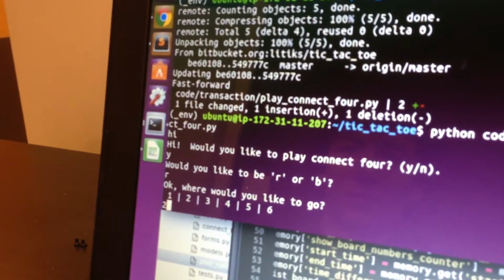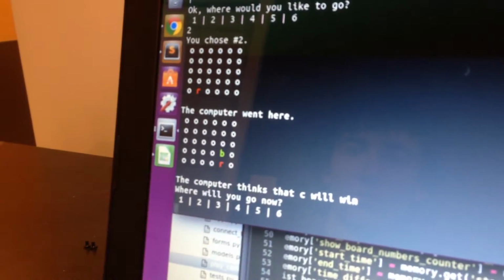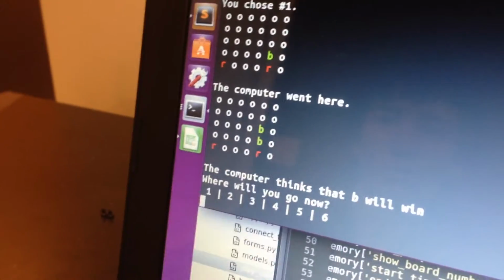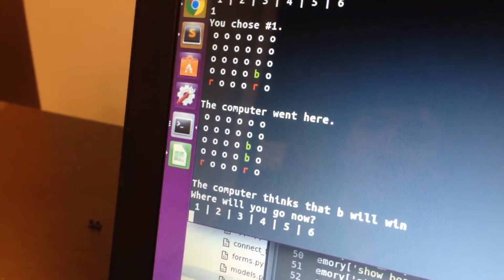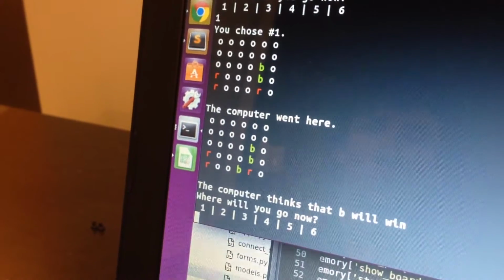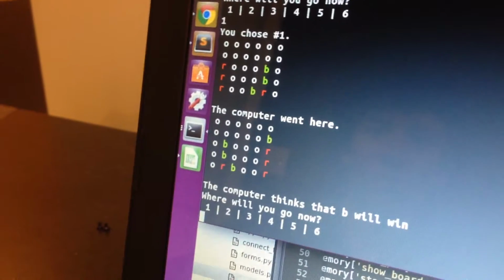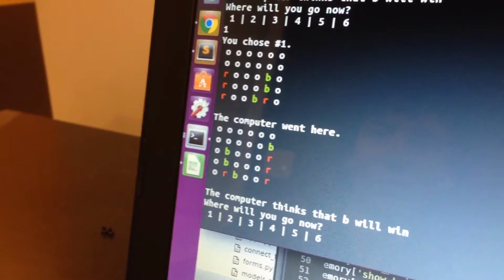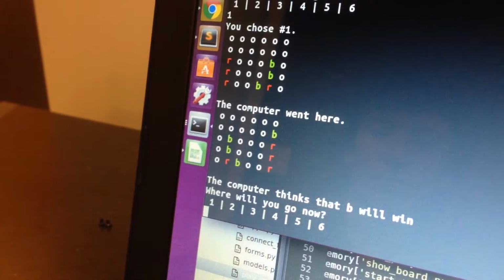We Solved* Connect Four!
This is the result of a project that my high-school co-op student was working on this semester.
Connect Four is a style of game which is both "perfect knowledge" and "complete information". This means that we can find a 'perfect strategy' for each player to play the game which will guarantee their best outcome.

The result? On a 6x5 board - if each player plays perfectly - it's a cat's game every time. In reality, the average human player will loose every time.

This project covered a good number of challenges:
- basic data types (lists, arrays, key-value stores)
- recursive programming techniques
- task queue management, and multi-threaded programming techniques
- simple and advanced debugging techniques
- performance evaluation and bottleneck identification
- calculating cost and anticipated run-time

It was a great project!

* - In actuality, we were only able to solve a 6x5 grid, not a 7x6 grid. We started with a brute force approach and considered each hurdle that we came across. We did NOT take advantage of other people's algorithmic shortcuts, since the purpose of this project was to learn how to discover these shortcuts organically.